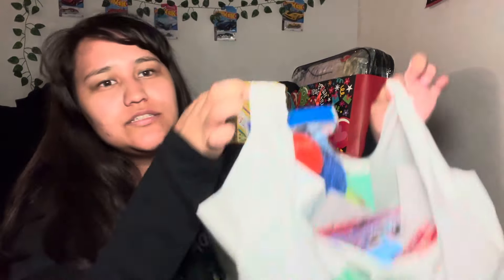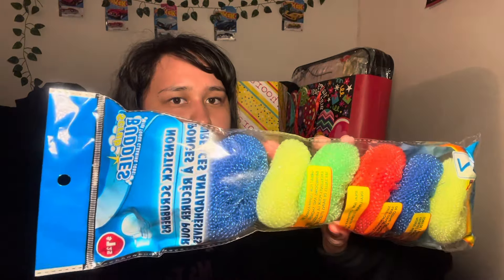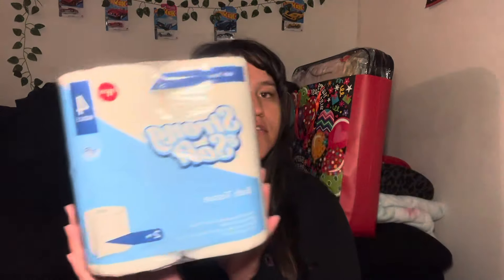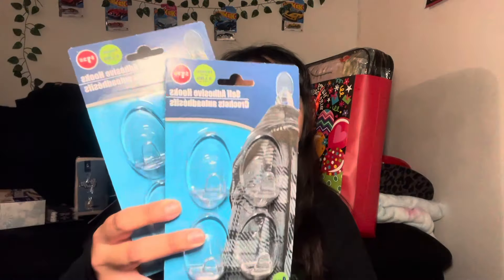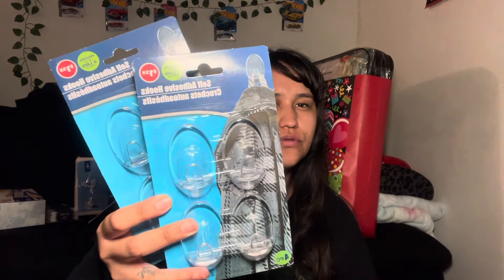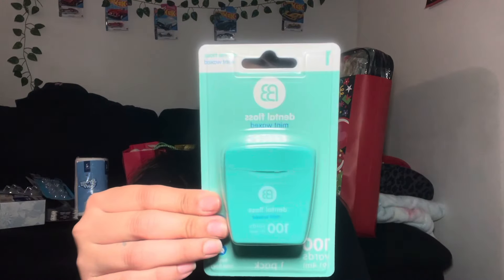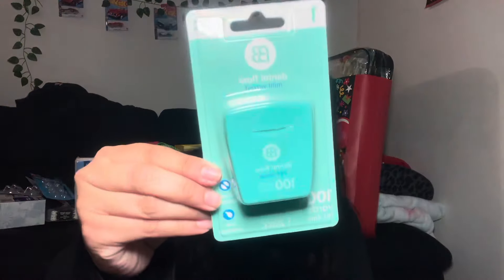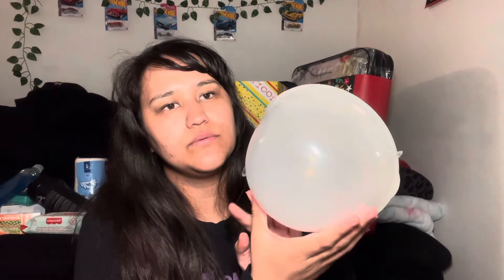Dollar Tree Essential Haul ✅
Had to check out the new dollar tree that went into the old 99 cent store.

It honestly was not that great but I had to go for basics so maybe when they restock it would be better..

Anyways here’s a quick essentials dollar tree haul hope you enjoyed